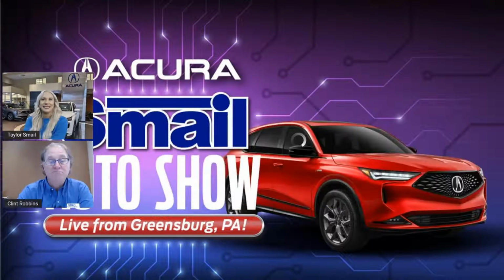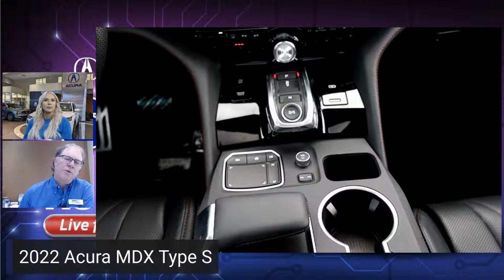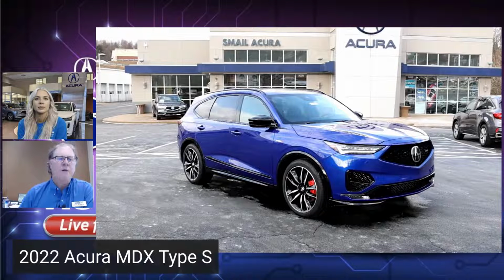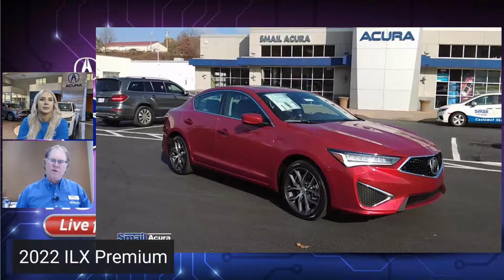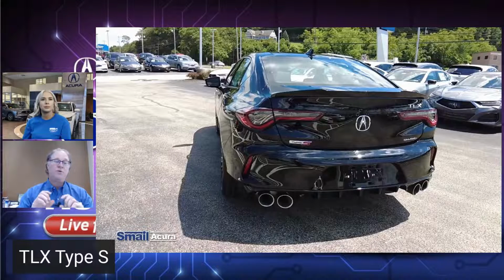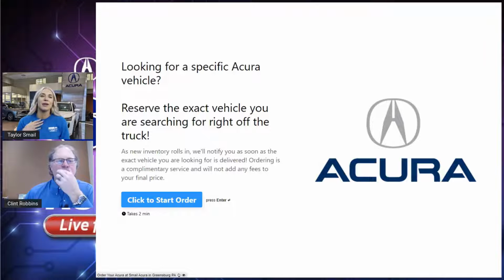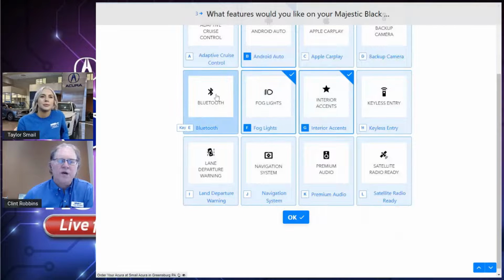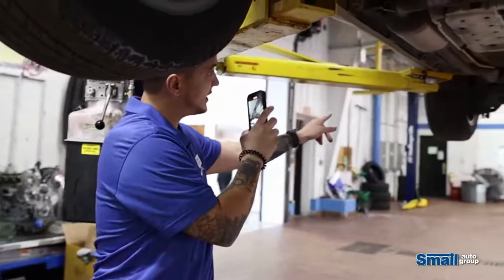2022 Smail Acura Auto Show - Live from Greensburg, PA!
Have a look at what's new for 2022 at Acura with Taylor Smail and Acura Product Specialist Clint Robbins! Taylor and Clint check out new Acura models including:
0:00 - Intro
2:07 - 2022 MDX Type S
14:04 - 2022 RDX A-Spec Package
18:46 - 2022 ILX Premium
21:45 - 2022 TLX Type S
28:47 - Wrap Up

🎁 Also, don't forget to enter into our giveaway for a chance to win an Apple Watch, an Apple TV, or a Smail Auto Gift Basket!